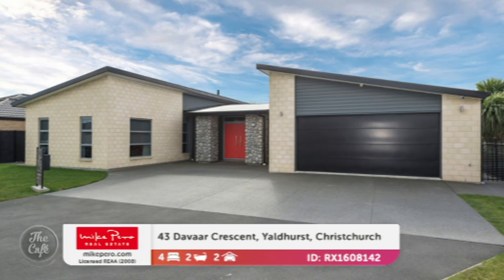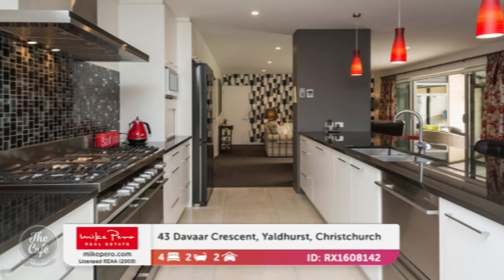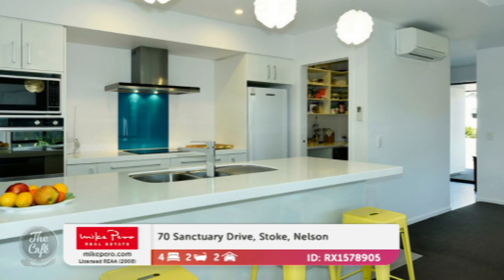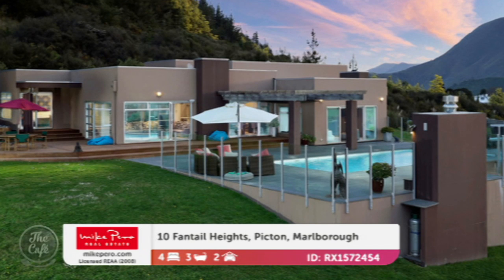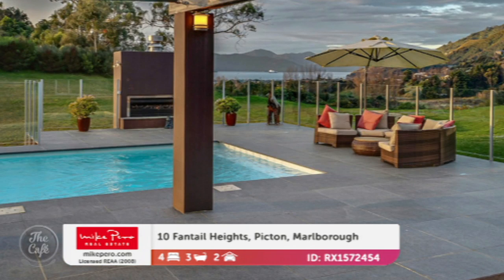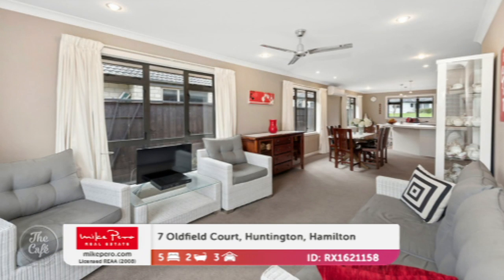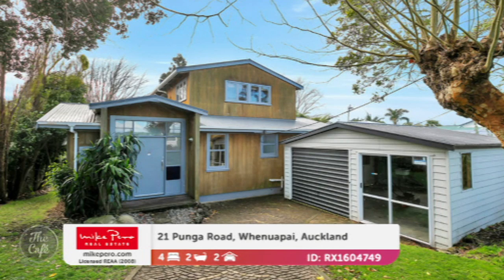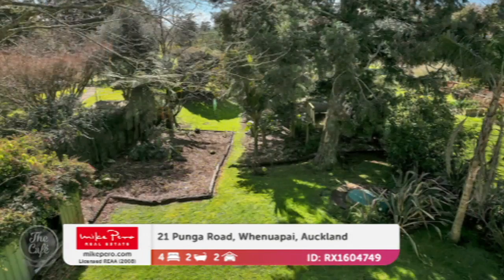Thinking Of Upsizing? Check Out These Amazing Homes